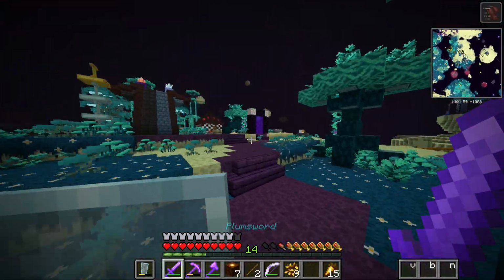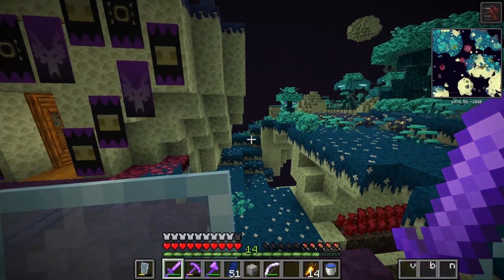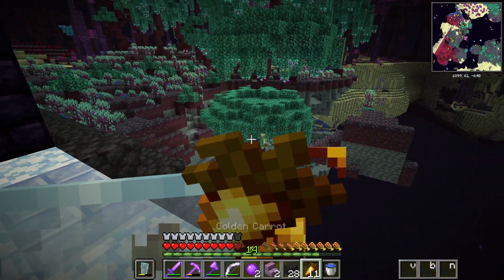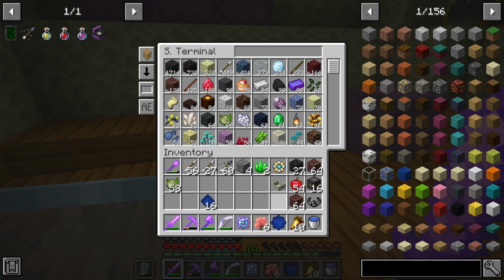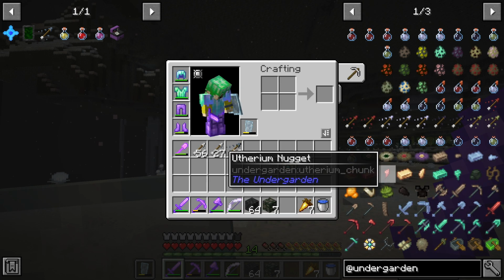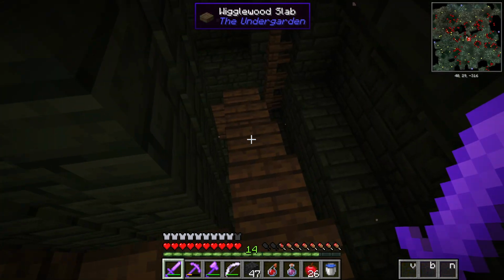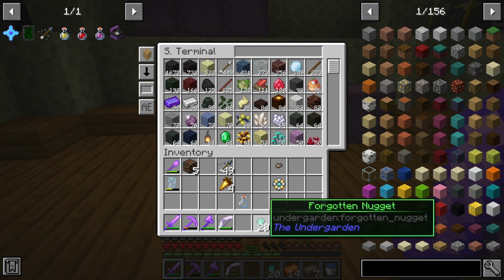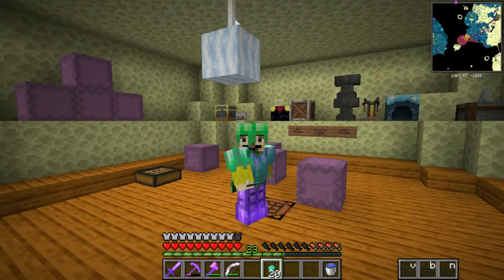Karlux Survival Episode 13 - Entering The Undergarden + Dungeons (Modded Minecraft)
Episode 13 - This week I return from a long hiatus and work to acquire a rare resource from some tall strong robots.

The greatest song you've ever heard in your life (except I accidentally muted it in the editor)